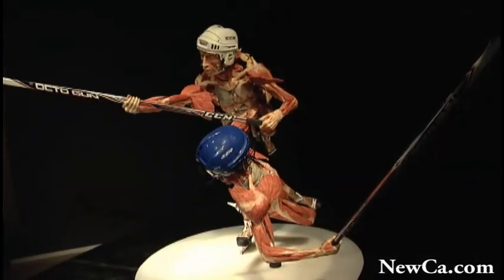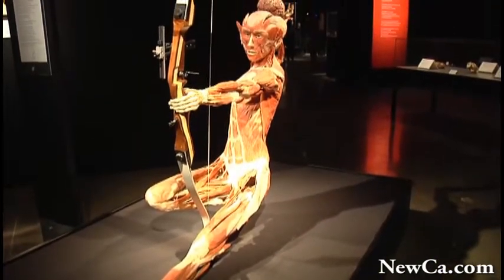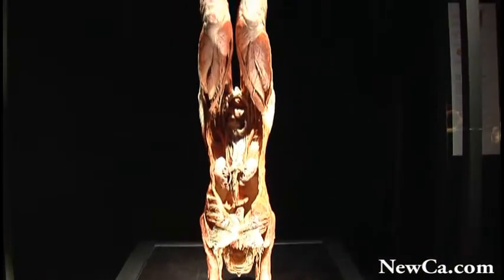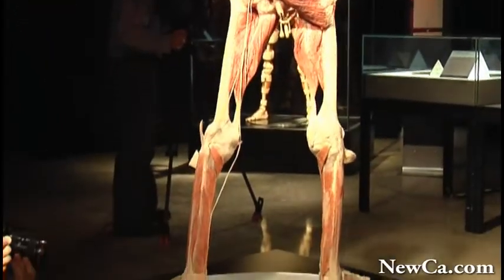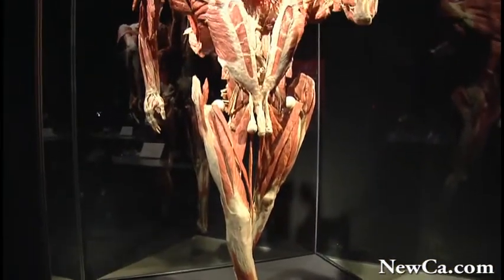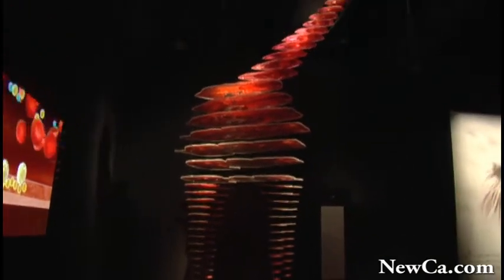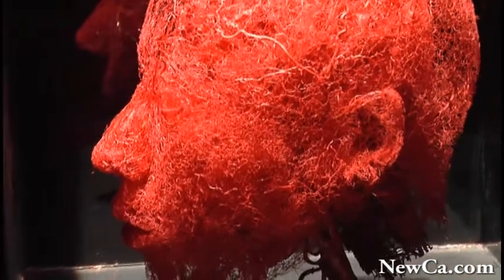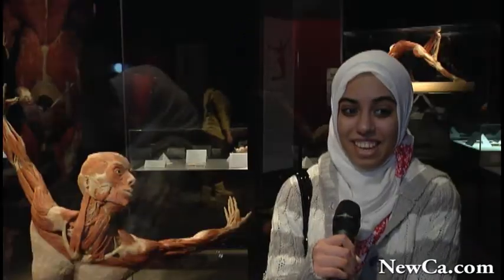💀 The Body Worlds Ex Plastination Process at the Ontario Science Centre 2010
One of the world's largest Body Worlds collection represent at the Body Worlds & The Story of the Heart exhibition at the Ontario Science Centre Toronto  2010 - Plastination Process.
Each Body Worlds exhibition contains real human specimens, including whole-body plastinates as well as individual organs, organ configurations and translucent body slices. The spectacular plastinates in the exhibition take the visitor on an exciting journey of discovery under the skin.

Want more stories? How about these:
• 💀 The Science of Ripley's Believe It Or Not! Ex – Bug Bistro at the Ontario Science Centre 2016 (4K)

and many more from Science Centre and other places and events.